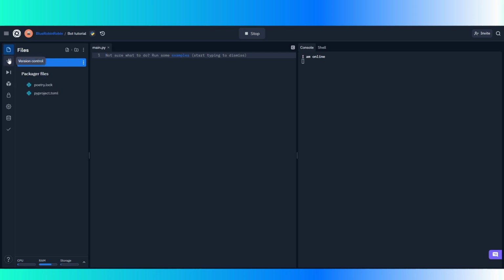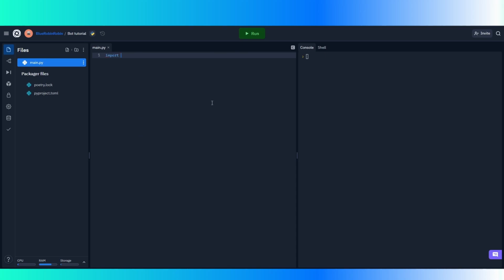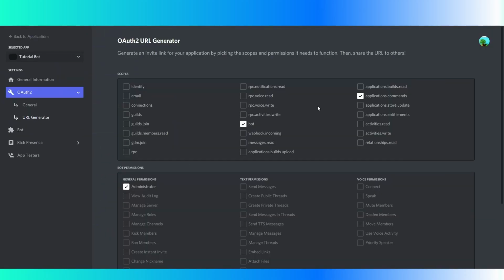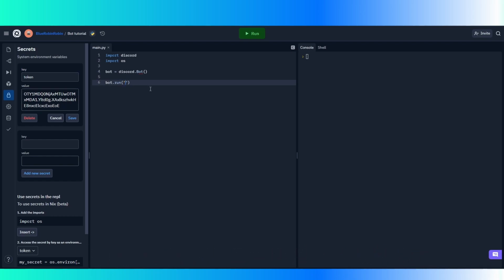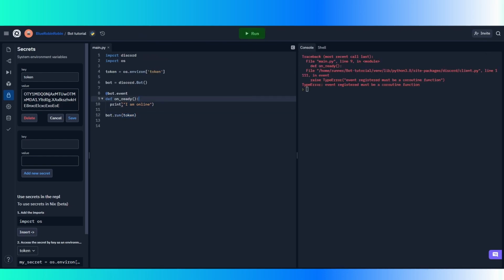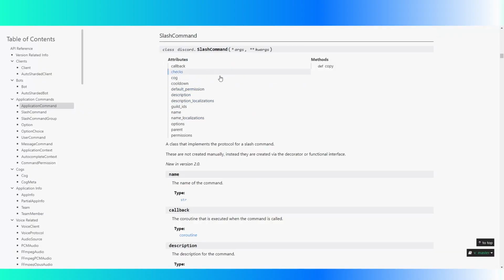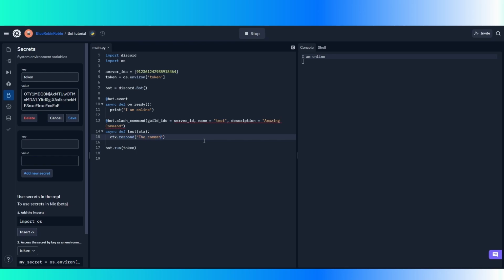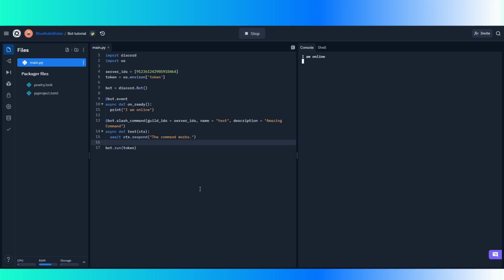Pycord Bot for Beginners (In Replit)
This video is about creating a simple Pycord bot for beginners!
(All syntax for discord.py is the same except for slash commands because Pycord is a fork of discord.py)

--Tutorial links--
Discord Developer Portal:

Uptime robot tutorial (to keep your bot running for almost forever):
(look at the stack overflow answer)

--TIMESTAMPS--
Introduction 0:00
Pycord installation 0:43
Get bot token 1:17
Start programming 2:38
Test the bot 6:50
Conclusion 7:09